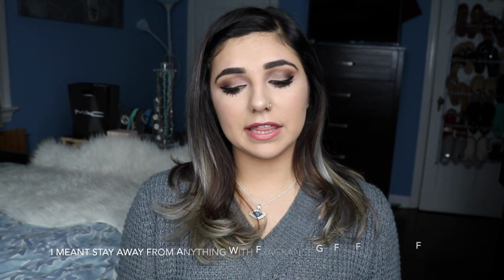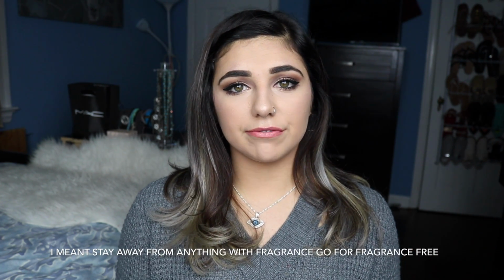10 Skin Care Tips For Healthy Skin!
Love you beauties!